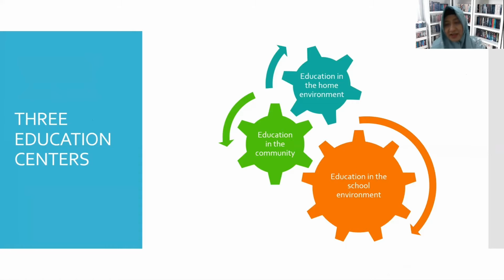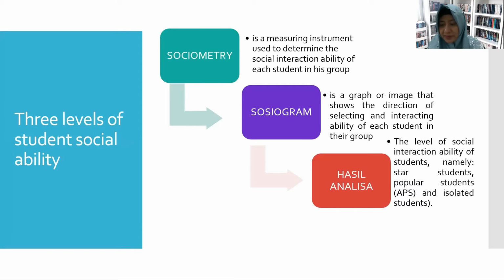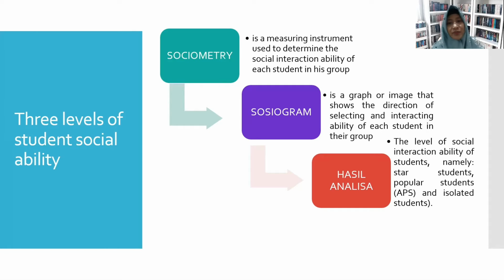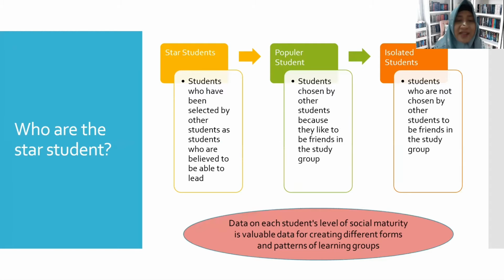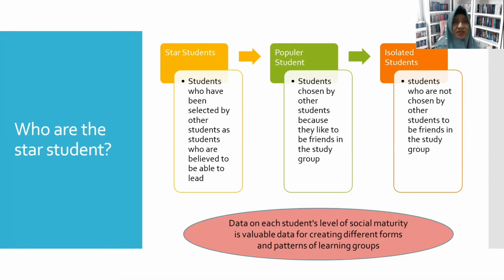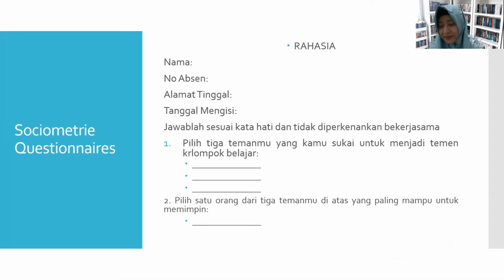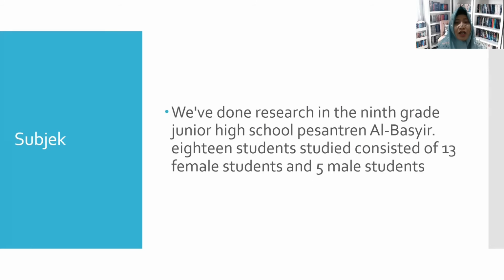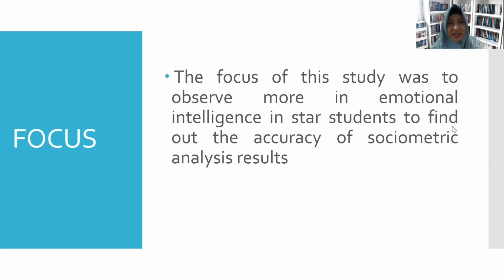Analysis of Emotional Intelligence in Star Students Results of Sociometric Interpretation